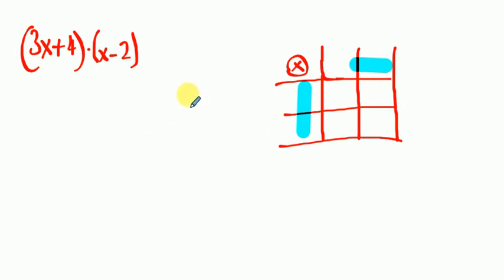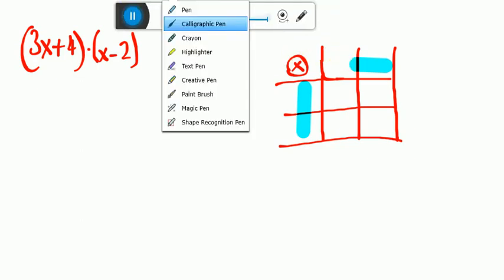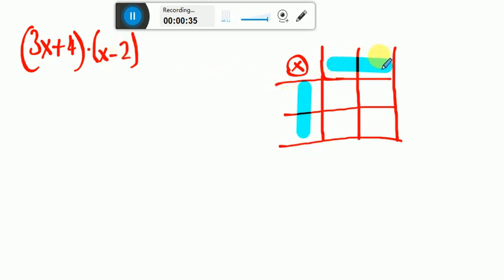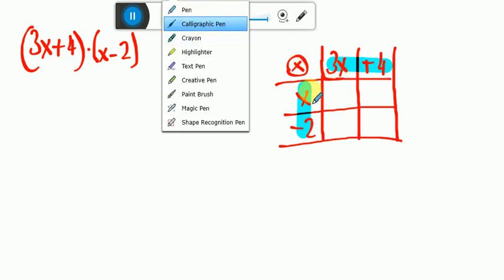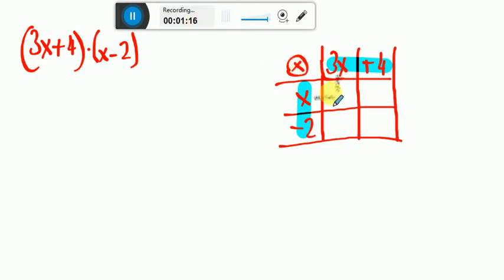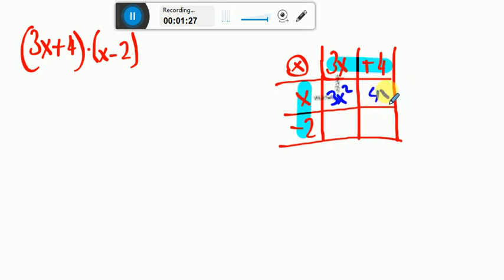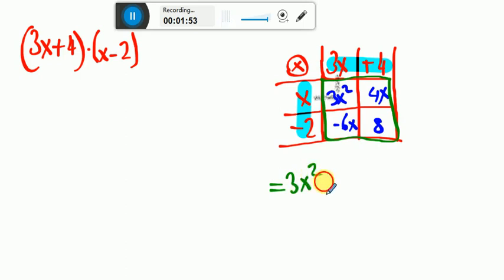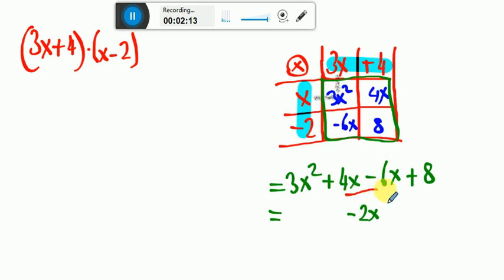multiplying two factors with multiplication frame